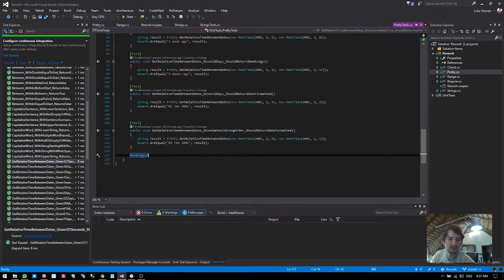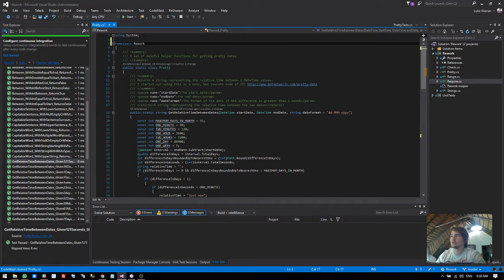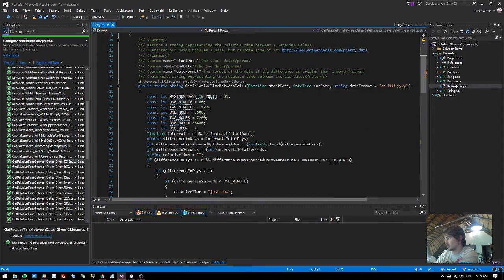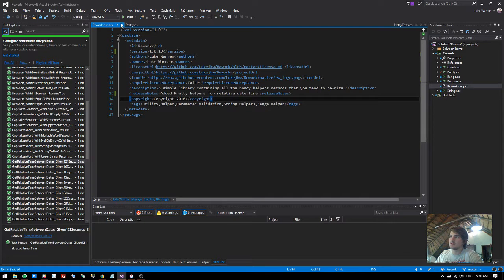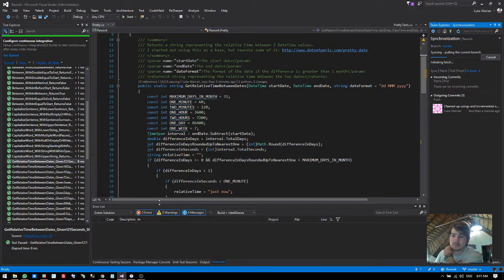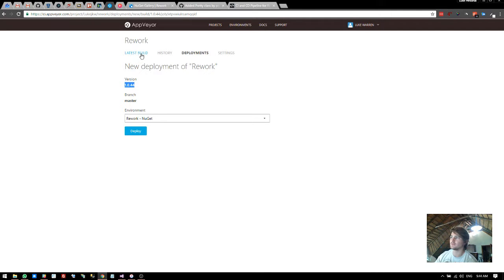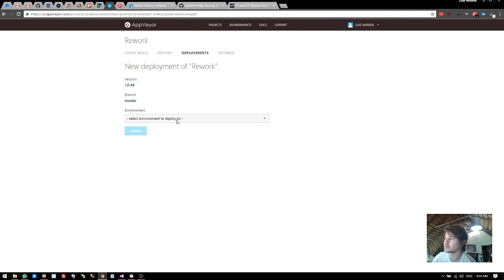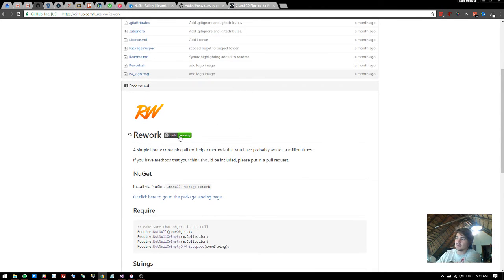CI and CD Pipeline for Rework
A short video illustrating how I use AppVeyor to build, run tests and publish new nuget packages for Rework my simple helper library